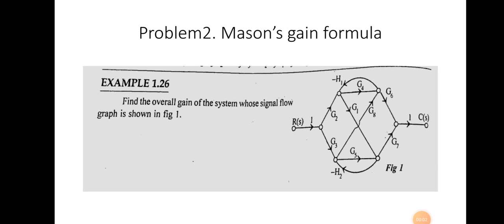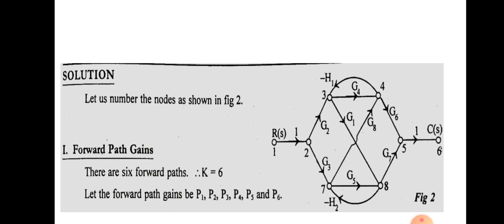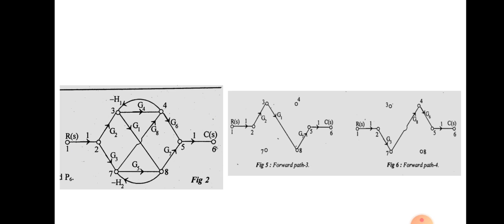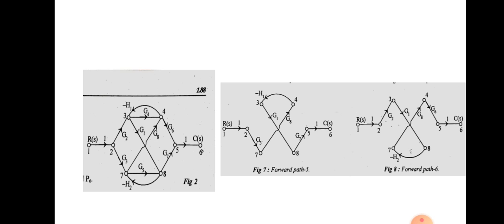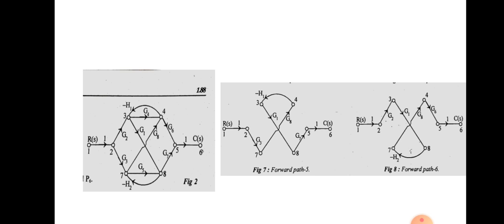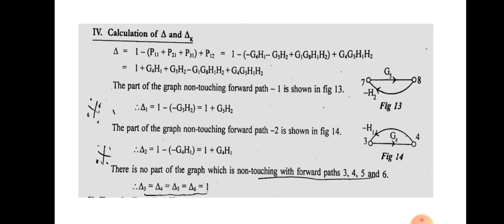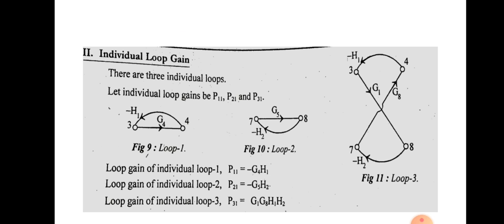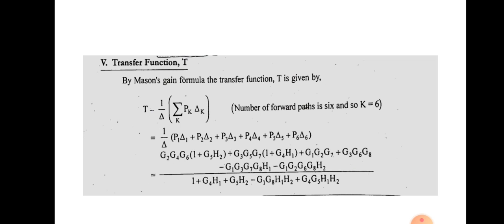Masons gain formula problem 2....07/10/2010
Problem2 of masons gain formula